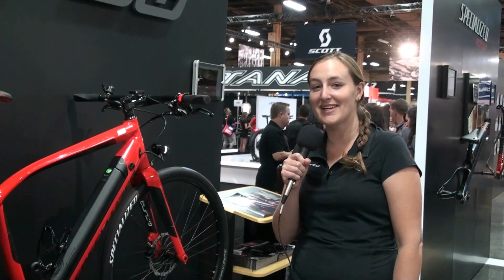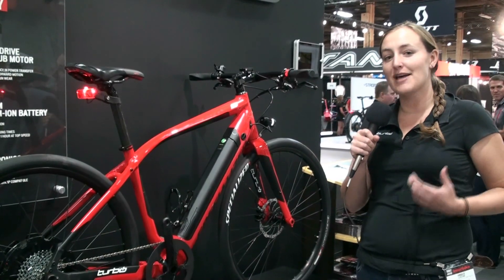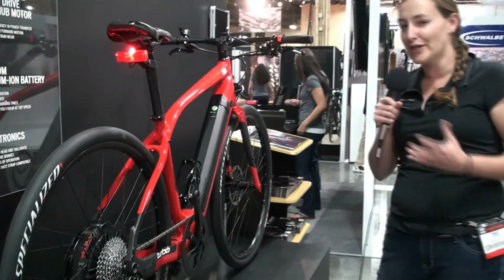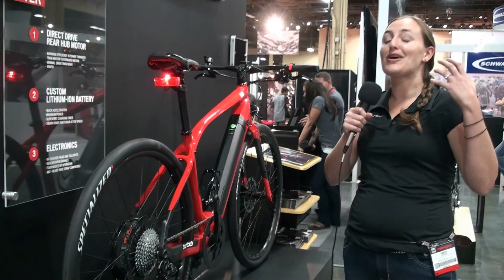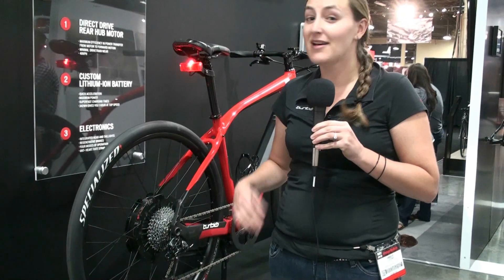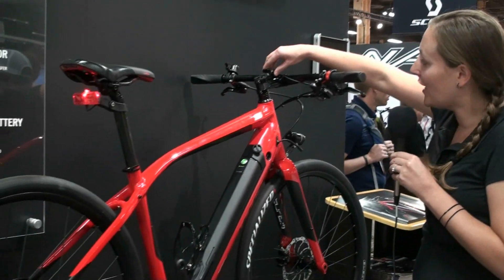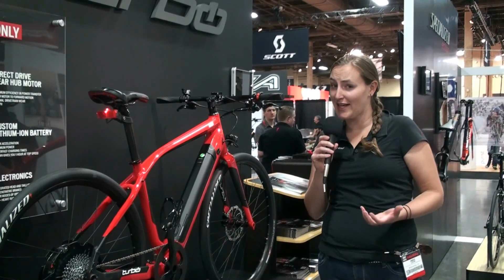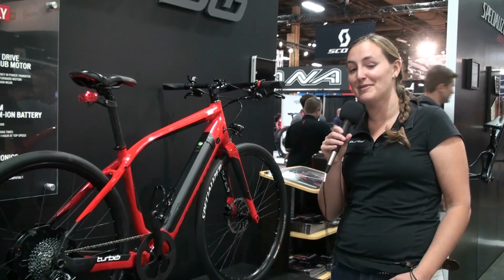Specialized Turbo Electric Bike at Interbike 2013 | Electric Bike Report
Amber Lucas, engineer and product manager at Specialized Bicycle Components, shows off the new Specialized Turbo electric bike at Interbike 2013.